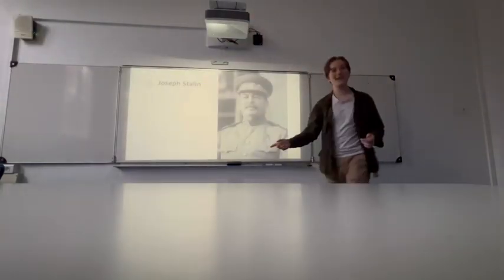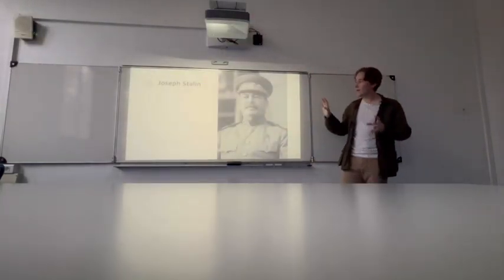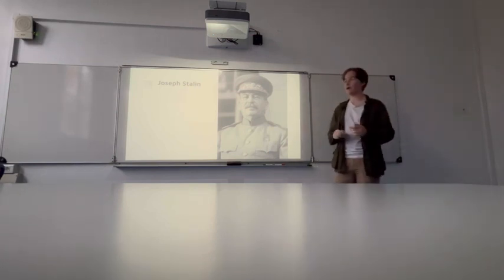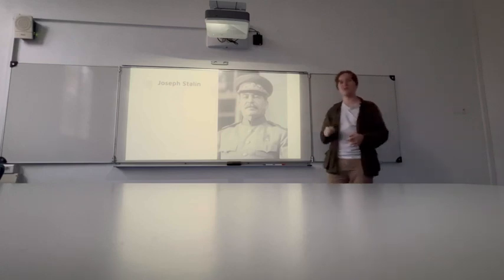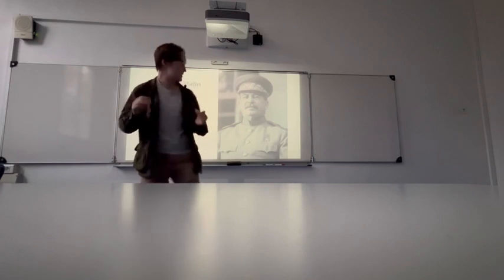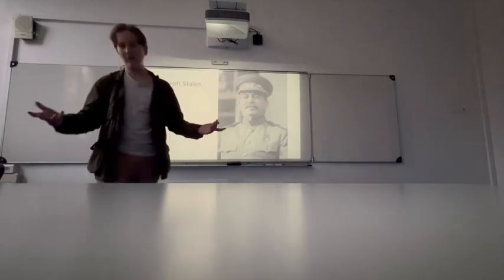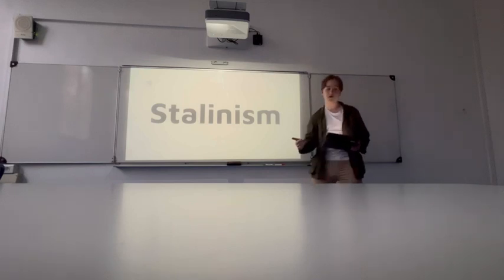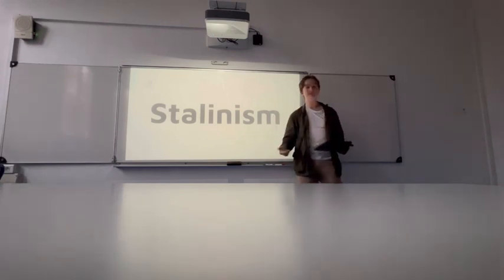What is Communism? - S1S Session 19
Delve into this Step in STEM session taught by Angus Piper, centered around the political and economic theories of communism, and their role throughout geopolitical history!